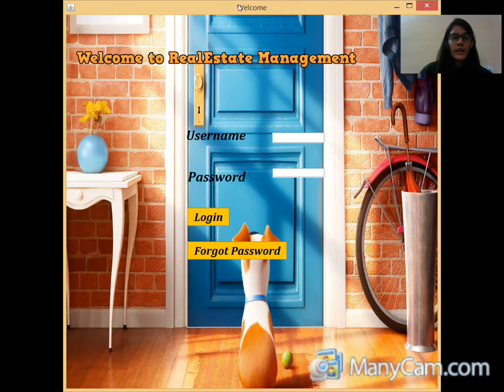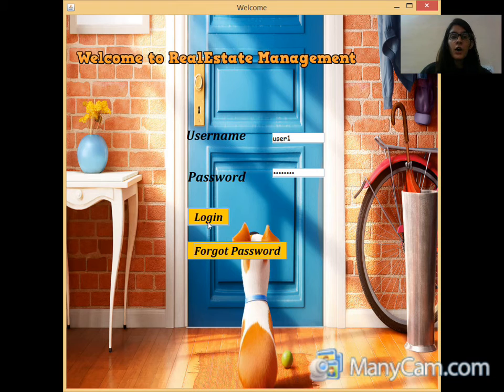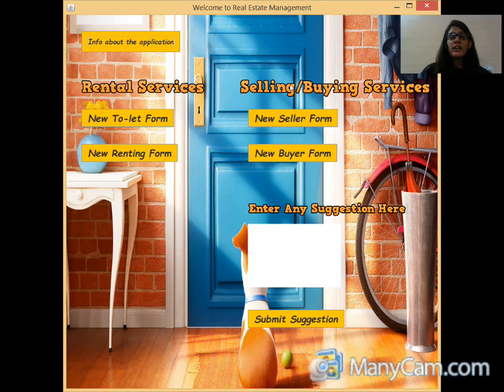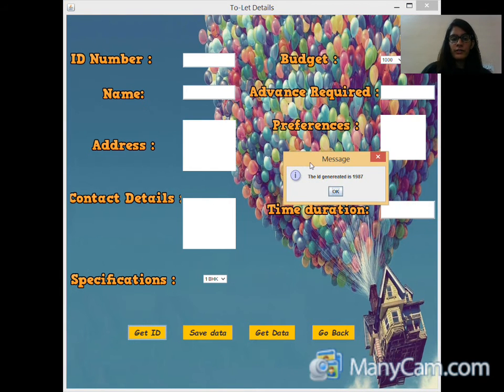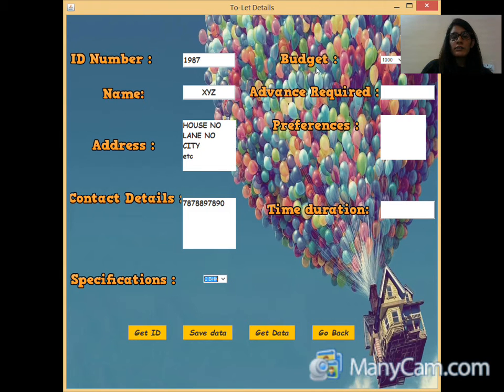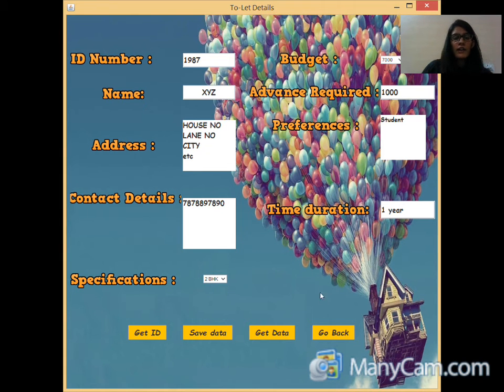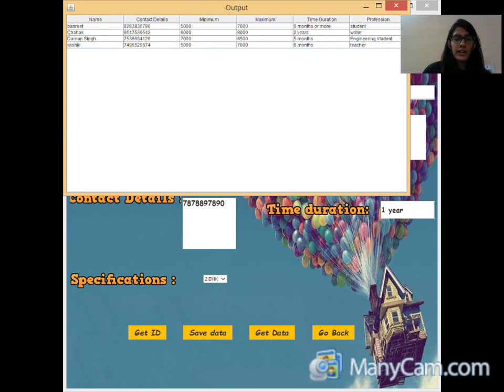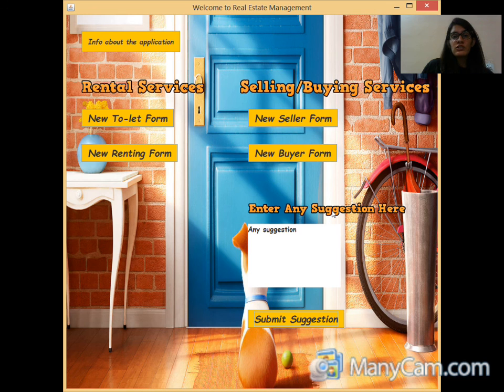Summer Training Project-Real Estate Management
Desktop Application developed using technologies - Java Core(J2SE- Standard Edition), MqSQL open Source Relational Database, Eclipse Workbench(JDK Environment). Needs modification by making use of advanced Java.
Created By- Banreet Kaur
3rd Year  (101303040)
Thapar University
Patiala, Punjab
India